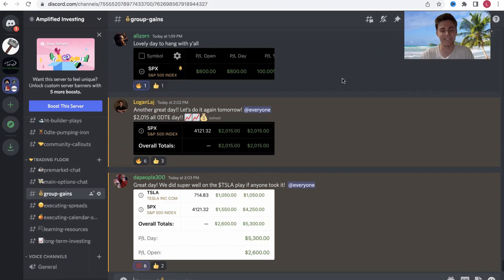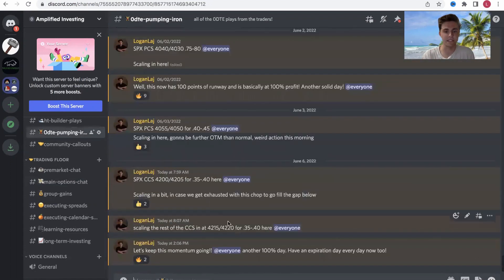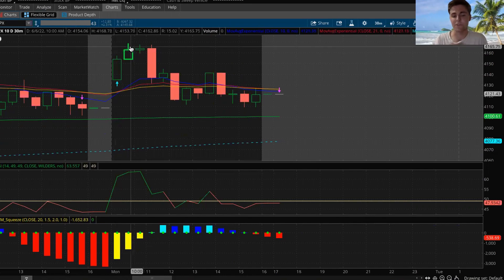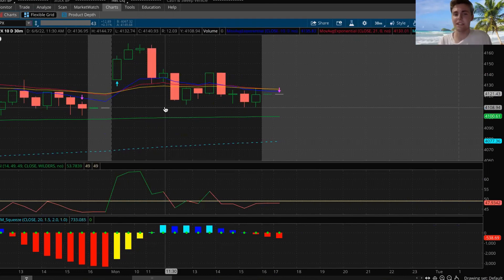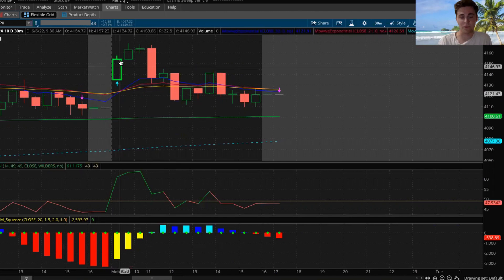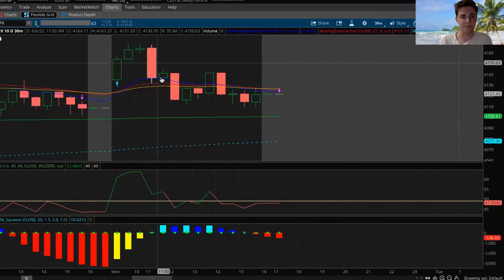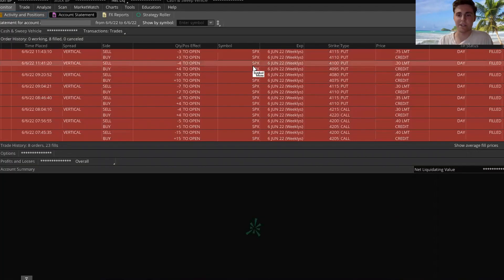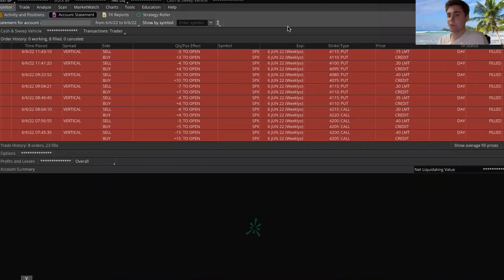How to Make $2,015 a Day, Trading Options! SPX 0DTE Credit Spread Strategy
How To Make $9,200 in 9 Days, Trading Options! SPX 0DTE Credit Spreads (Day Trading)

In this video, I go over the 0DTE strategy that I've been running with the discord.

The main benefit of the 0 DTE SPX strategy is that there is no overnight risk as the position is closed on the day of the trade.The second benefit is that by trading the SPX, you have the tax advantages of IRS Section 1256 contracts which means that 60% of profit is taxed at the long-term rate, with the remainder taxed at the short-term rate.The third benefit is that it is a high win percentage and is coupled with a stop loss to protect capital and limit downside risk.The final benefit is that you don’t need to trade high volume and can enter only one or two trades per day and scale your position as your account grows.

There is a large amount of risk that is being taken when you place a 0DTE trade! You absolutely have to stay strict to your stop loss. One slip up and you can really lose a chunk of your collateral in a play.

I highlight the moving averages that I use in this video as well. 10 Ema's, 34 Ema's etc. TTM squeeze is another indicator that I'm a big fan of using. RSI is also a nice way to see where the market looks like it'll be heading. I'm a big fan of shooting for about 8-10% a day on my 0DTE. It just makes the most sense to me. I'd rather keep my capital safe and gain a bit of interest per week! Nothing too crazy.

Leaving a comment would also help me out as well!